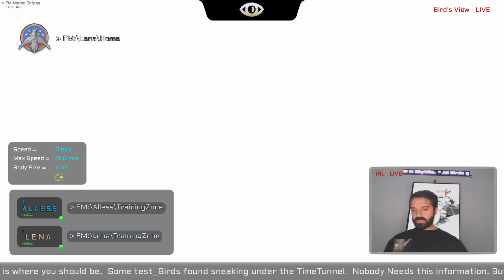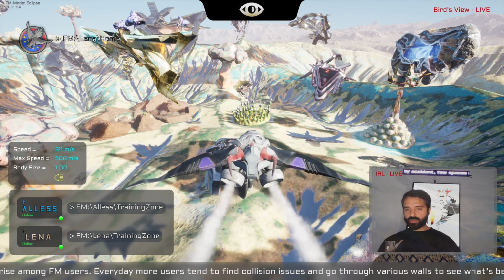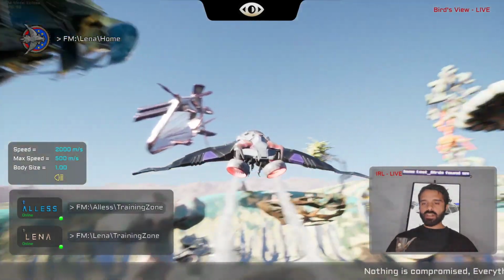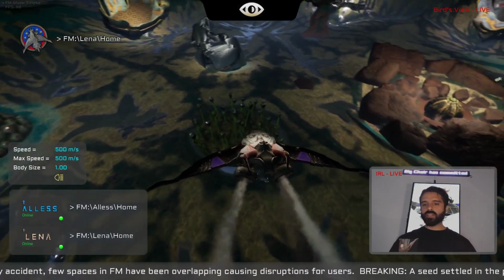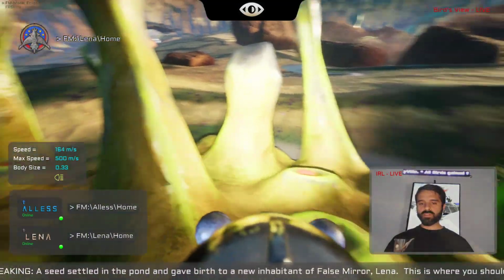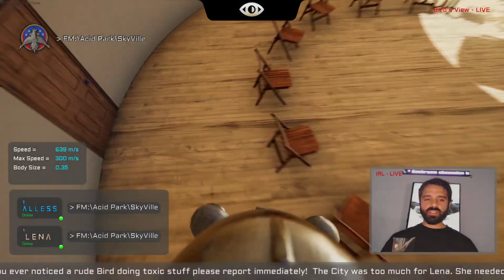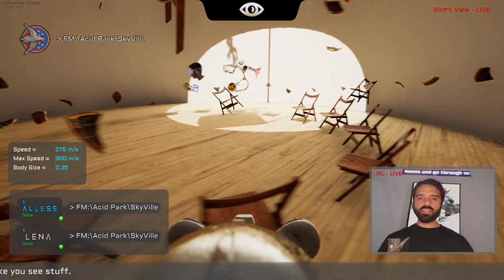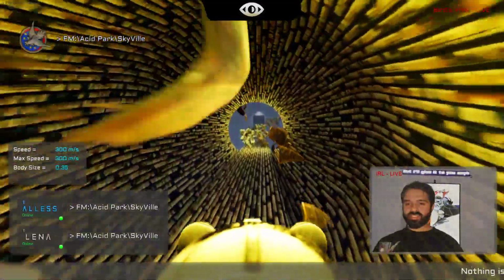False Mirror - Eclipse (Live Walkthrough from Tetem)